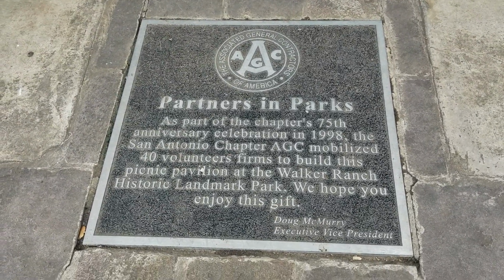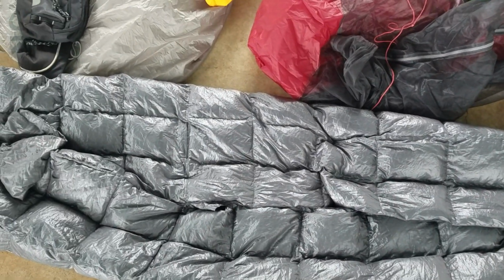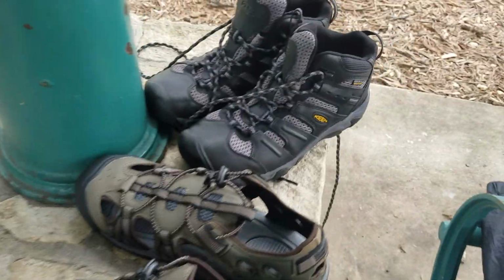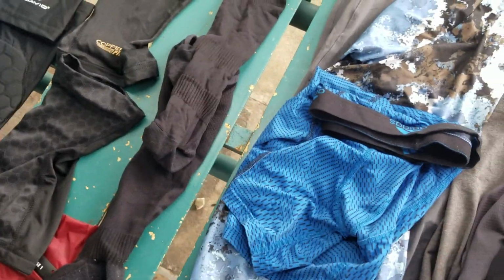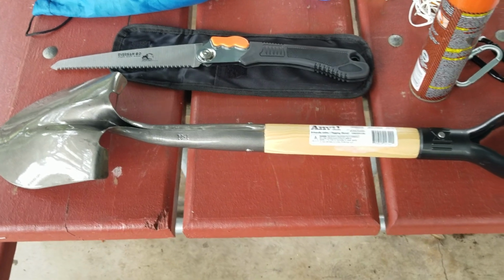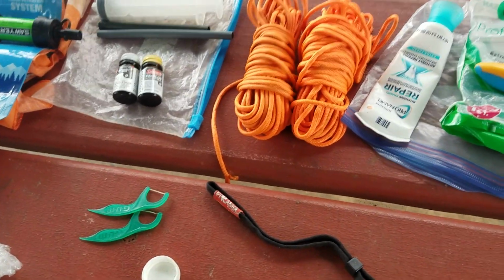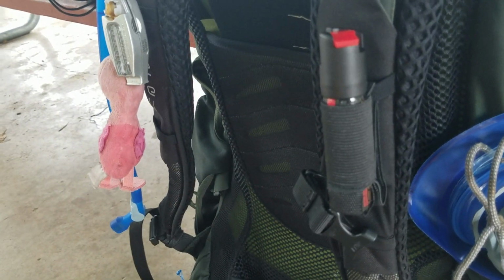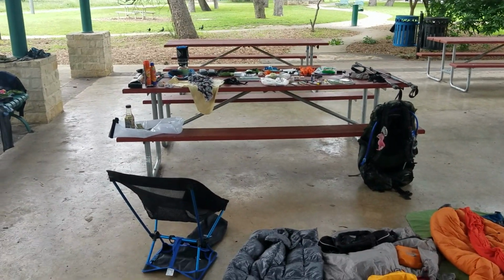Squarepeg's 2021 Appalachian Trail SOBO Thru-hike #1: Starting gear layout.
Here's the gear that I will be Thru-hiking the Appalachian Trail with from Maine to Georgia this time. I'm trying out some newer and lighter gear and a variety of new food on this trek and reviews will be forthcoming.

Happy trails to all and may your trails ever be filled with Trail Angels and Trail Magic! O:)

I hope to do more educational videos and do a lot less heavy breathing, like I'm dying, on my future videos! ;)